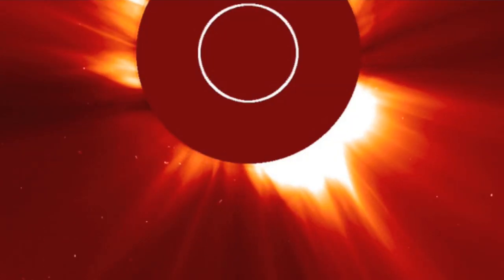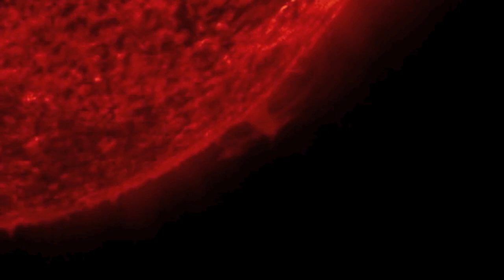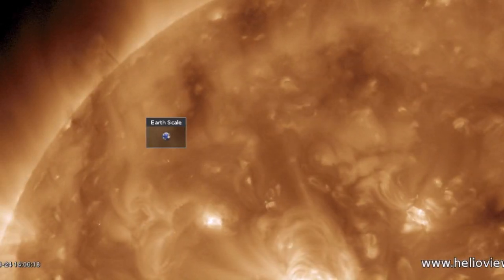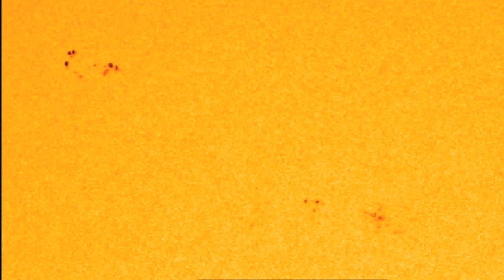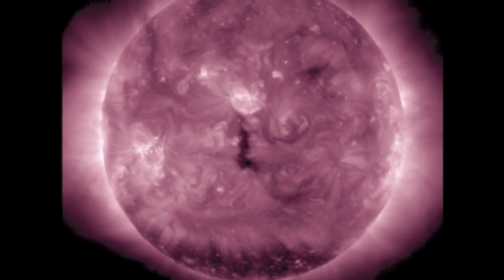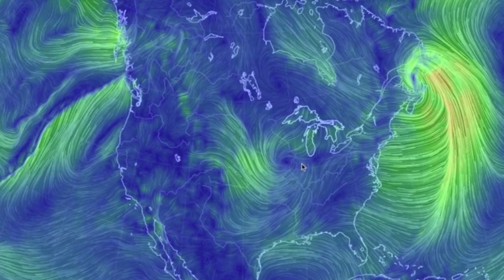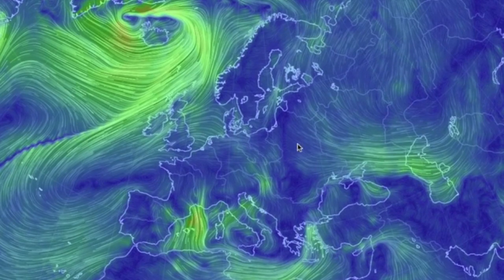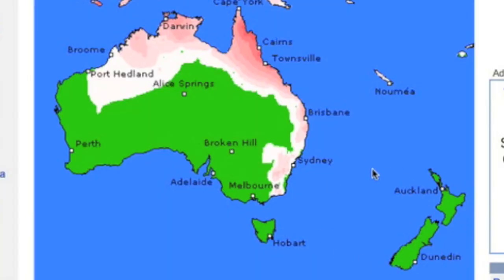Large SOHO Plasma Flow | S0 News January 25, 2015